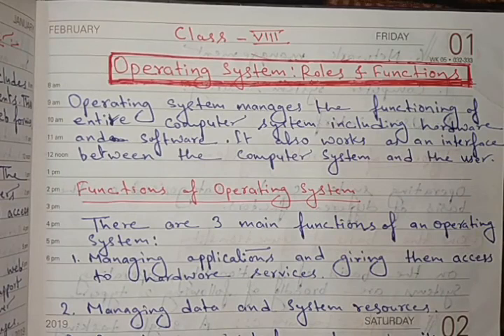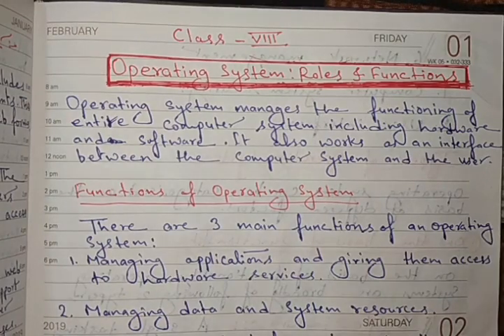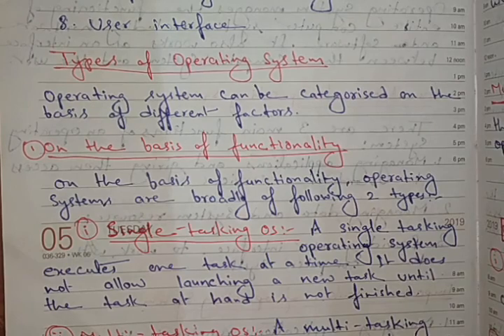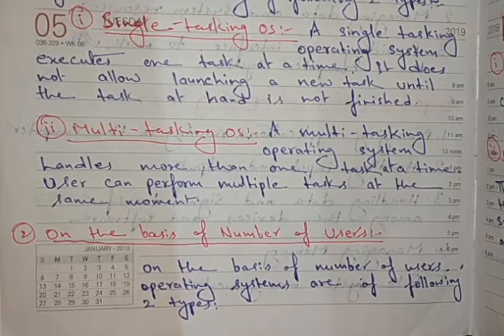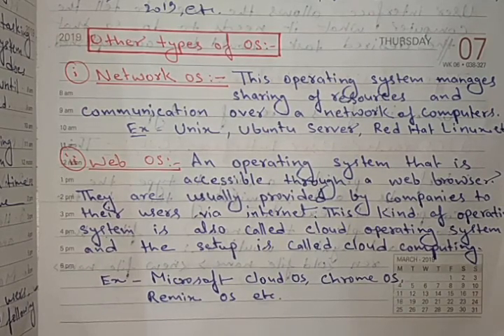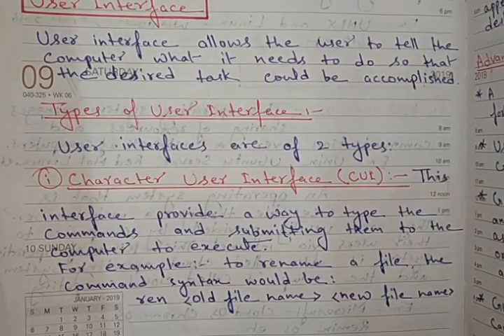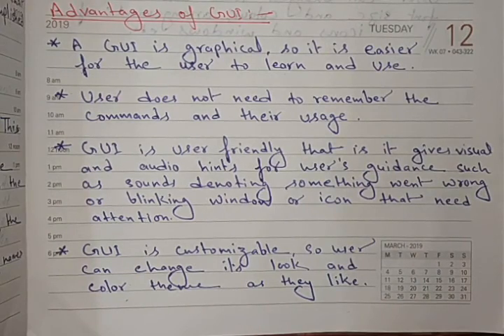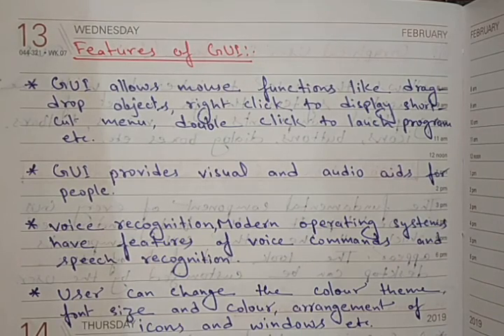Computer Class 8 16 04 2021